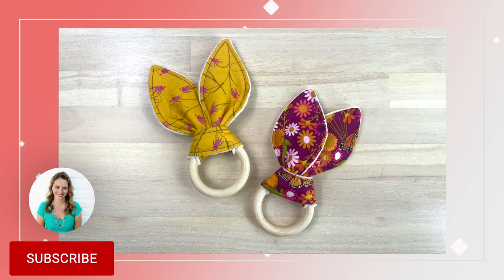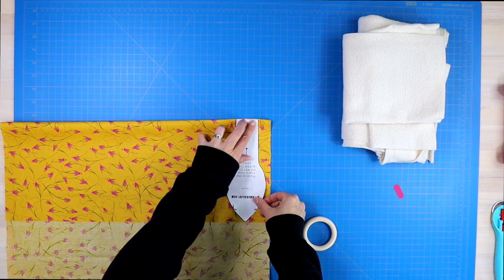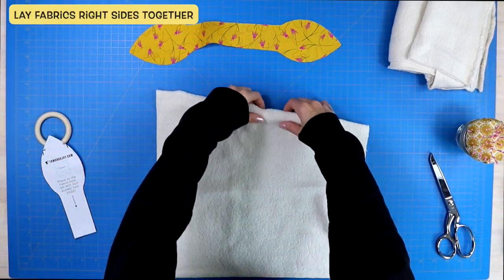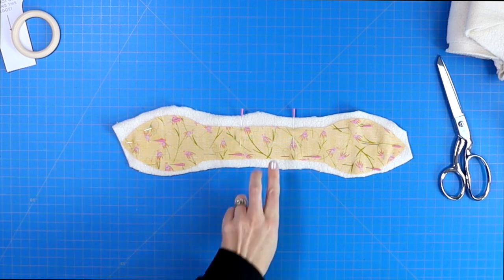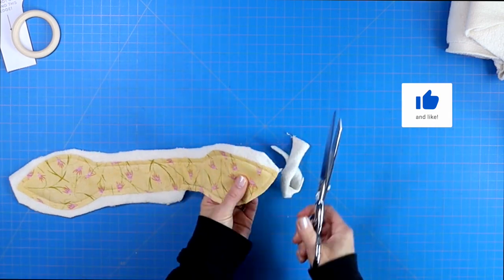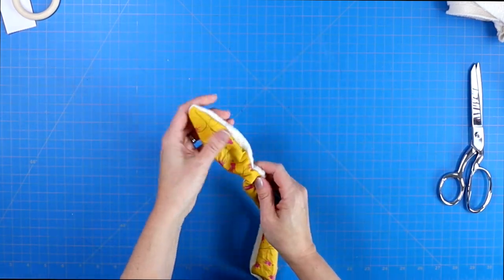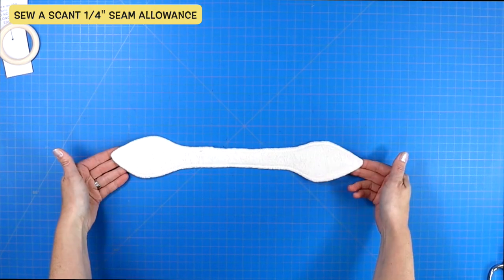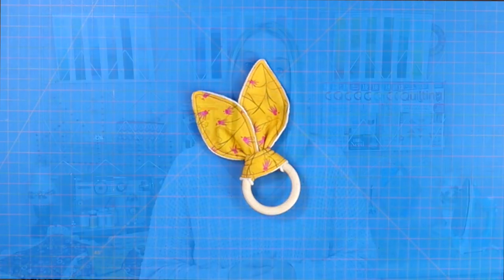Sew a Bunny Ear Teething Ring with free PDF Sewing Pattern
💜 NEEDED ITEMS FOR THESE PROJECTS 💜

🛍 SHOP MY FAV SEWING ITEMS BELOW🛍